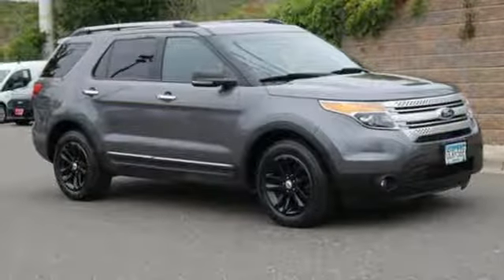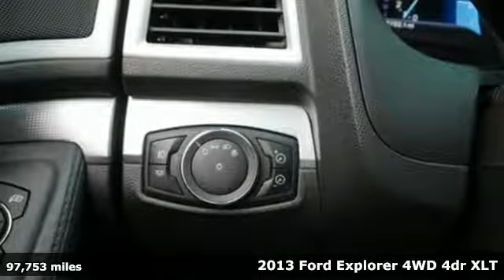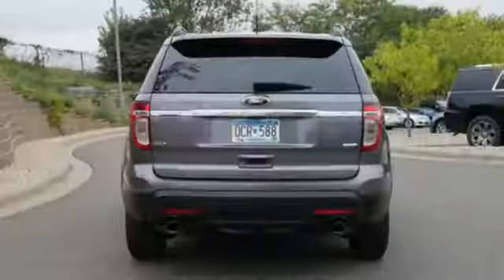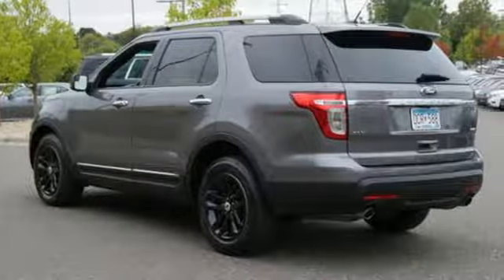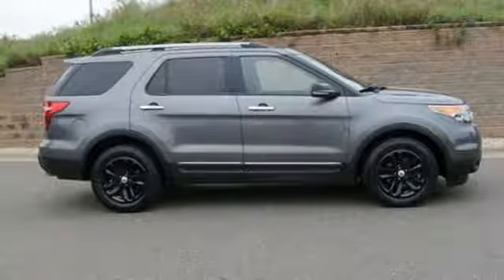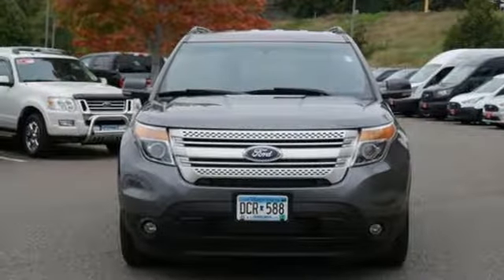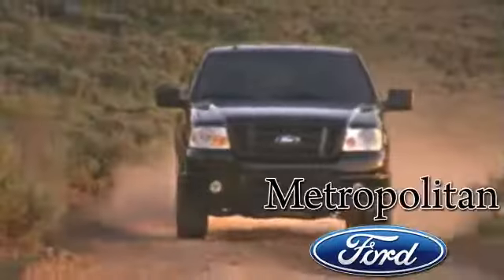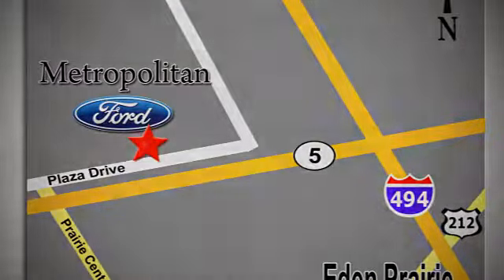Used 2013 Ford Explorer Minneapolis MN Eden Prairie, MN 198803B8 - SOLD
Year: 2013
Make: Ford
Model: Explorer
Trim: 4WD 4dr XLT
Engine: 214 L V6 Cyl.
Transmission: 6-Speed A/T
Color: Sterling Gray Metallic
Interior: Charcoal Black
Mileage: 97753
Stock #: 198803B8
VIN: 1FM5K8D86DGB07643
XLT trim. 3rd Row Seat, Heated Leather Seats, 4x4, Satellite Radio, Rear Air, CHARCOAL BLACK, LEATHER TRIMMED HEATE... 202A EQUIPMENT GROUP ORDER CODE, Alloy Wheels, CHARCOAL BLACK, LEATHER TRIMMED HEATED FRONT BUCKET SEATS. SEE MORE! KEY FEATURES INCLUDE: Third Row Seat, 4x4, Rear Air, Satellite Radio, Aluminum Wheels Rear Spoiler, MP3 Player, Privacy Glass, Keyless Entry, Child Safety Locks. OPTION PACKAGES: 202A EQUIPMENT GROUP ORDER CODE SYNC w/MyFord Touch w/(2) driver configurable 4.2 color LCD displays in cluster, 8 LCD color touch-screen in center, media hub, SD card reader & audio/video input jacks, 5-way controls located on steering wheel, electrochromic interior rearview mirror, premium audio system w/(9) speakers, rearview camera, SYNC services w/traffic reports, GPS based turn-by-turn driving directions & info service, dual-zone electronic temp heated, pwr front bucket seats w/10-way driver & 6-way passenger adjustment, CHARCOAL BLACK, LEATHER TRIMMED HEATED FRONT BUCKET SEATS 10-way pwr driver seat w/pwr driver lumbar & recline, 6-way passenger seat w/manual lumbar & recline. Ford XLT with Sterling Gray Metallic exterior and Charcoal Black interior features a V6 Cylinder Engine with 290 HP at 6500 RPM*. EXPERTS ARE SAYING: CarAndDriver.com explains The Explorer is no longer an old-school SUV, having switched to a slightly lighter unibody platform during its 2011 redesign.. Approx. Original Base Sticker Price: MORE ABOUT US: Metropolitan Ford Of Eden Prairie in Eden Prairie, MN treats the needs of each individual customer with paramount concern. We know that you have high expectations, and as a car dealer we enjoy the challenge of meeting and exceeding those standards each and every time. Allow us to demonstrate our commitment to excellence! Pricing analysis performed on 9/27/2019. Horsepower calculations based on trim engine configuration. Please confirm the accuracy of the included equipment by calling us prior to purchase.

Address:
12477 Plaza Drive